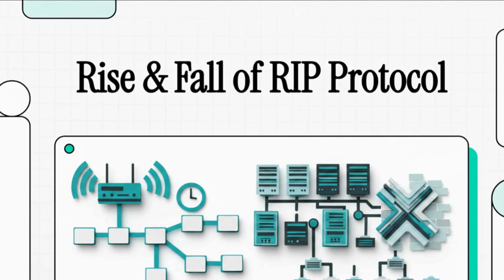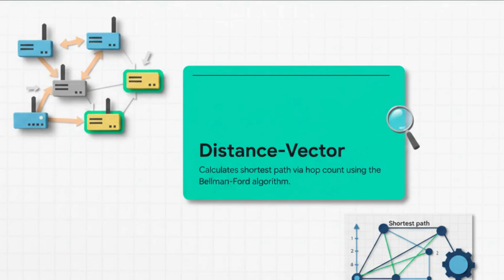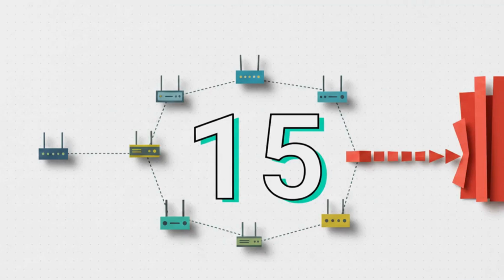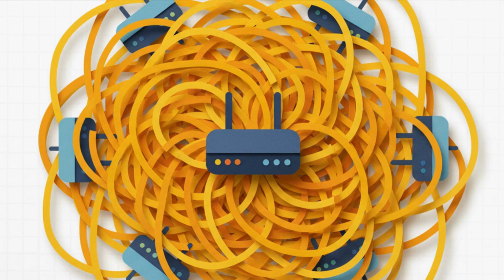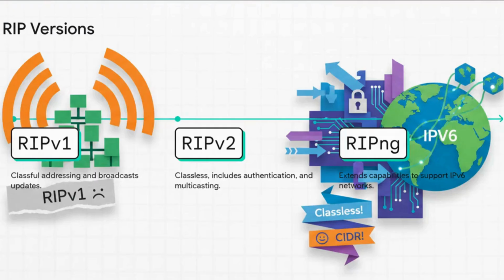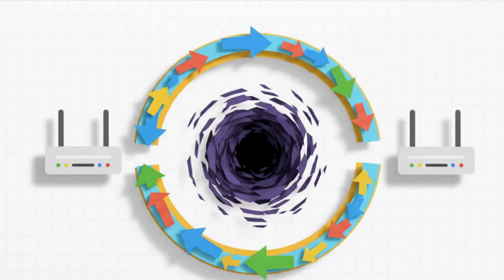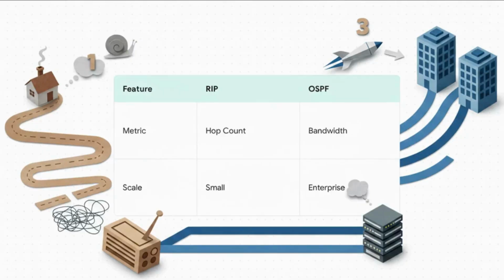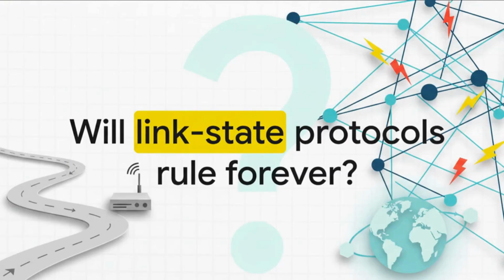RIP Routing Protocol Explained: Learn Distance-Vector Routing the Easy Way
🚀 RIP (Routing Information Protocol) Explained for Beginners!

Want to understand one of the most important routing protocols in networking? In this video, you'll learn everything about RIP (Routing Information Protocol), a classic Distance-Vector Routing Protocol used to exchange routing information between routers.

📚 What You'll Learn:

✅ What is RIP (Routing Information Protocol)?
✅ How Distance-Vector Routing Works
✅ Understanding Hop Count Metrics
✅ RIP Route Updates and Timers
✅ RIP Version 1 vs RIP Version 2
✅ Advantages and Limitations of RIP
✅ RIP Configuration Basics
✅ Real-World Routing Examples
✅ RIP Troubleshooting Fundamentals

🔥 Key Features of RIP

✔ Uses Hop Count as Metric
✔ Supports Dynamic Routing
✔ Periodic Routing Updates

🎯 Why Learn RIP?

Although modern networks often use OSPF, EIGRP, and BGP, RIP remains an excellent protocol for learning routing fundamentals. Understanding RIP helps build a strong foundation for advanced networking certifications such as:

CCNA
CCNP
JNCIA
HCIA
Network+
Enterprise Networking Certifications

Networking Beginners
CCNA Students
IT Support Engineers
Network Administrators
System Engineers
Technology Enthusiasts

💡 Topics Covered

🔹 Dynamic Routing
🔹 Distance-Vector Protocols
🔹 Hop Count Metric
🔹 Route Convergence
🔹 Routing Tables
🔹 RIP Timers
🔹 Network Communication
🔹 Cisco Routing Fundamentals